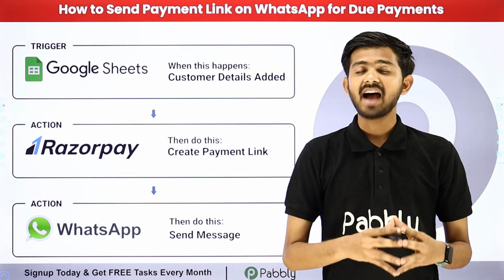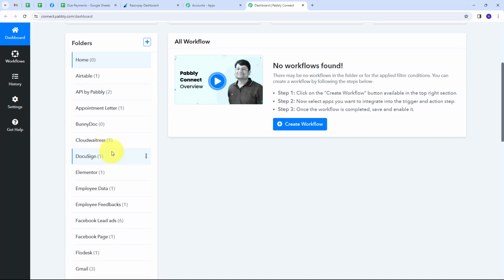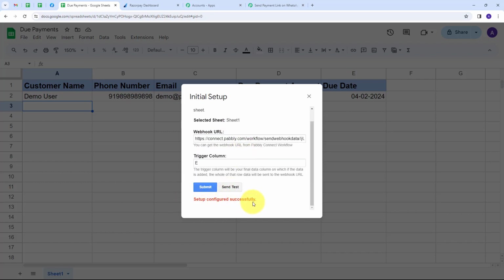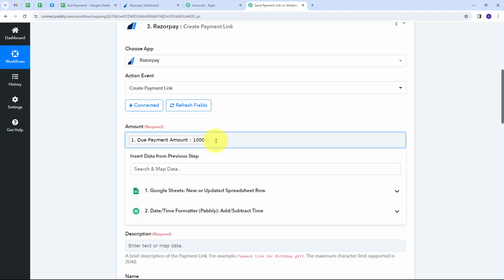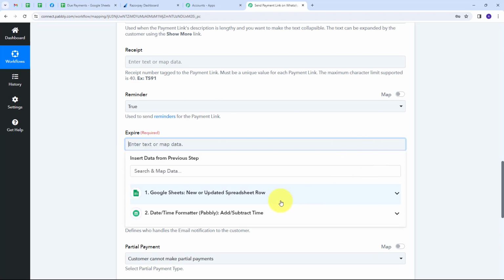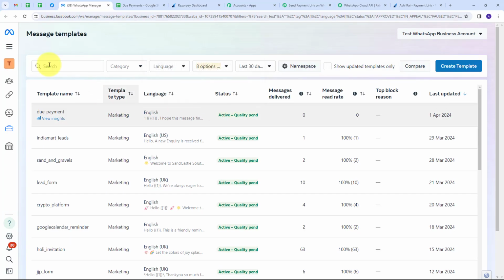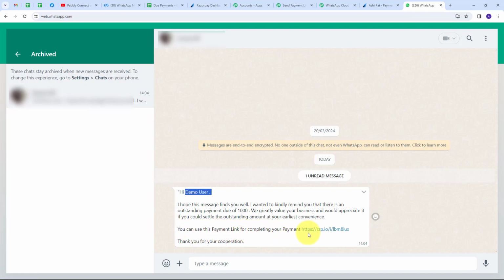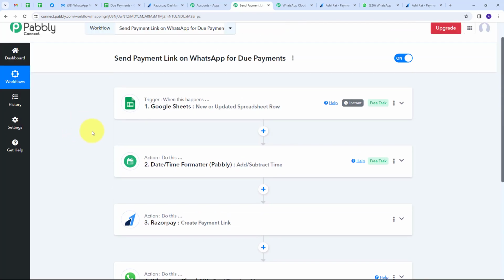How to Send Payment Link on WhatsApp for Due Payments | Razorpay WhatsApp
In this tutorial, we'll walk you through the process of sending payment links via WhatsApp for due payments, leveraging Google Sheets and Razorpay, facilitated by Pabbly Connect.

Discover: Learn how to set up an automated workflow using Pabbly Connect to detect overdue payments recorded in Google Sheets and generate payment links through Razorpay.

Learn: Explore the configuration steps within Pabbly Connect to establish connections with Google Sheets and Razorpay. Set up triggers to identify overdue payments in Google Sheets and actions to generate payment links in Razorpay.

Explore: Customize the integration within Pabbly Connect to ensure that payment links are accurately generated based on the overdue payment data in Google Sheets. Utilize Pabbly Connect's features to format and send payment links via WhatsApp.

Experience: Experience the benefits of automating the payment link generation process for overdue payments using Google Sheets and Razorpay with the assistance of Pabbly Connect. With this integration, you'll streamline your payment collection process and improve efficiency in managing overdue payments.

1. Automation: Pabbly Connect offers automation capabilities that can help you automate mundane and repetitive tasks. This allows you to save time, money and resources.

2. Integration: Pabbly Connect provides a wide range of integrations so that you can connect different web services with each other. This helps you to create smarter workflow processes and make your business more efficient.

3. Security: Pabbly Connect takes security seriously and provides an industry-standard security system to protect your data and applications.

4. Scalability: Pabbly Connect is highly scalable and allows you to easily add new applications and services to your workflow.

 5. Cost-effective: Pabbly Connect is cost-effective and provides plans for different business sizes.